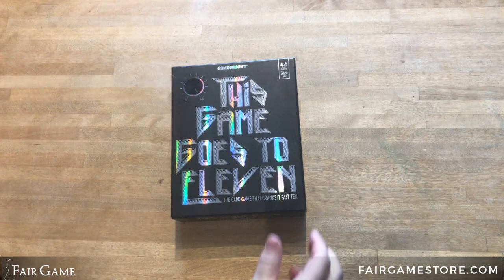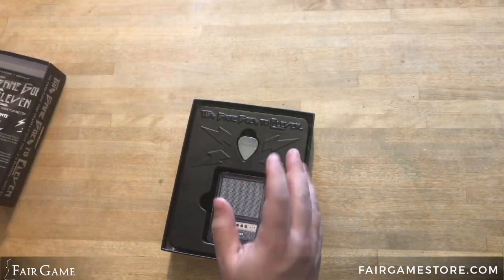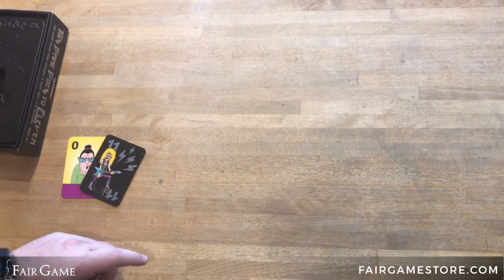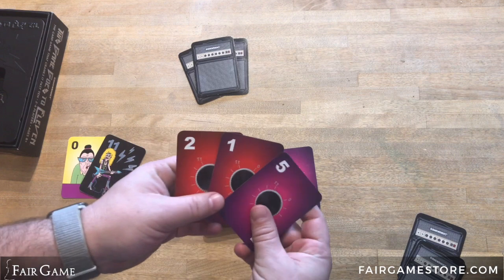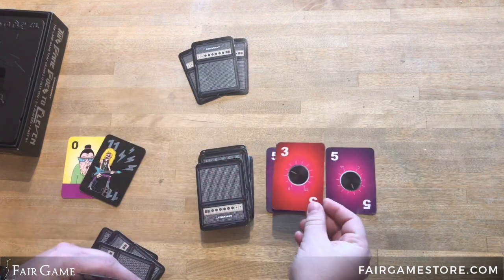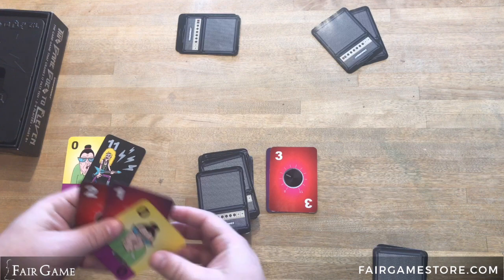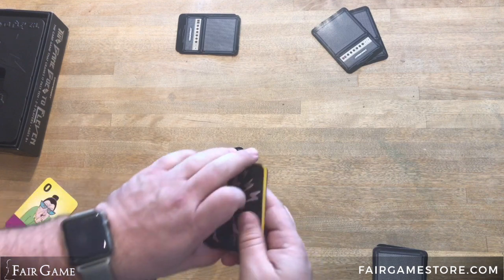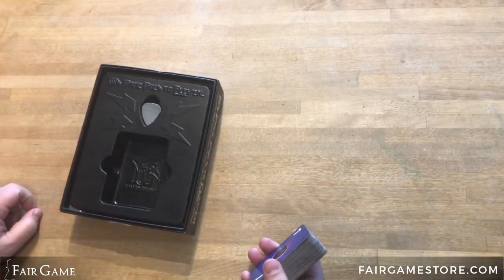Fair Game - Learn to Play: This Game Goes to Eleven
A quick learn to play of the game "This Game Goes to Eleven" from GameWright.